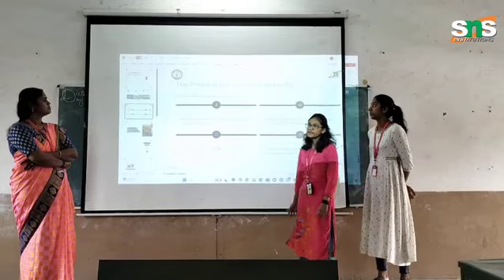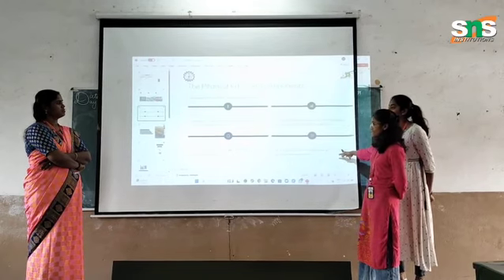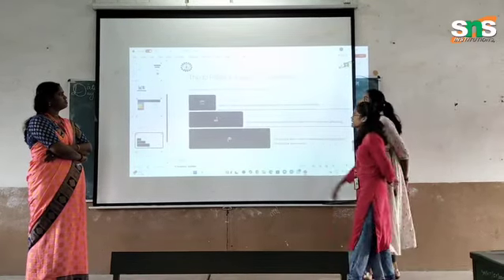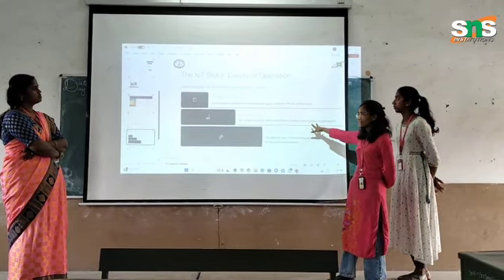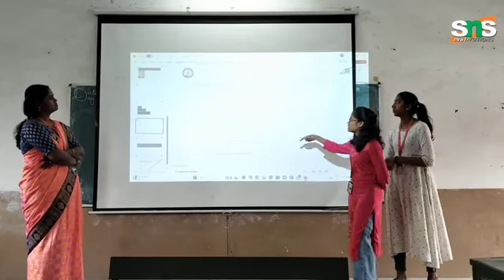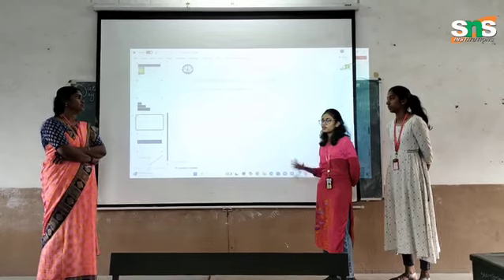Case Study|Internet Of Things|SNS Institutions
Case Study Presentation on the Internet of Things (IoT)

In this video, our talented students Monika and Yashindhiya present an insightful case study on the Internet of Things (IoT) — exploring how interconnected devices are transforming our daily lives and industries.

 What’s Inside:

1.Real-world IoT applications

2.Smart devices and data connectivity

3.Benefits and challenges of IoT

4.Future trends and innovations

This presentation highlights how IoT is shaping the future of technology and digital living.

A big appreciation to Monika and Yashindhiya for their clear explanation and confident delivery!